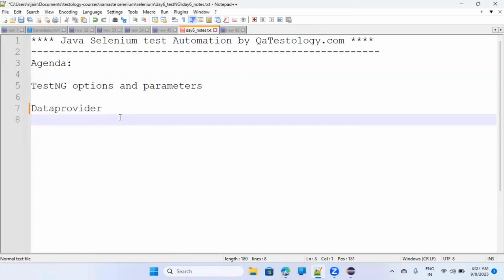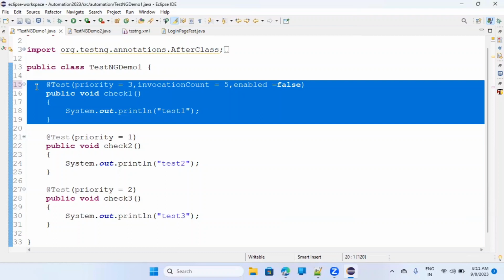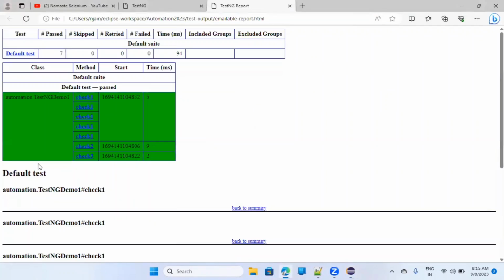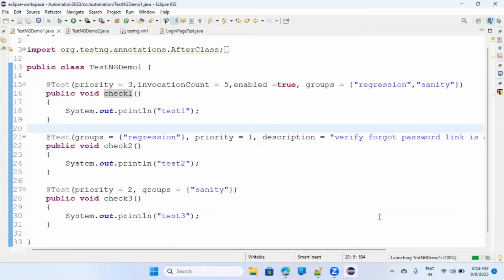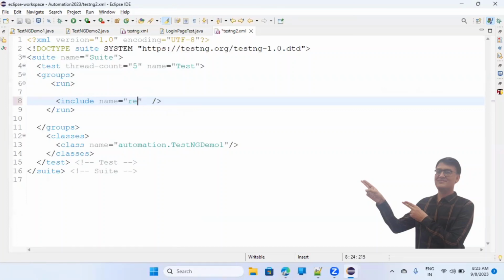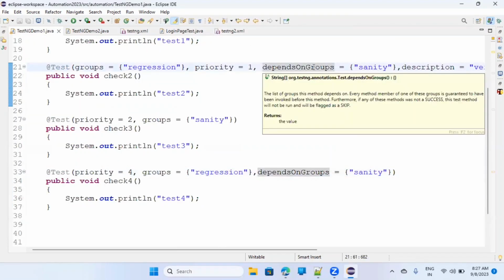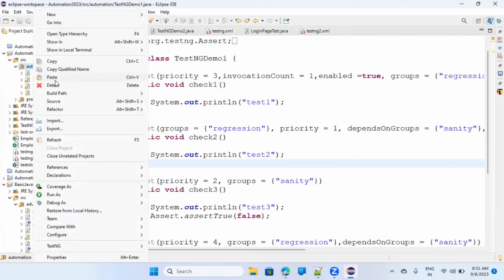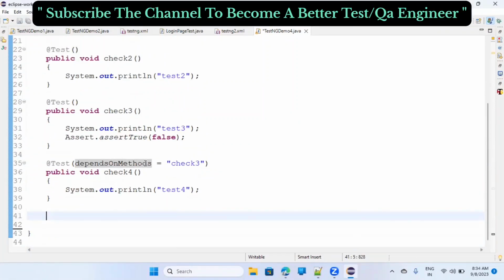Session - 28_ TestNG Options